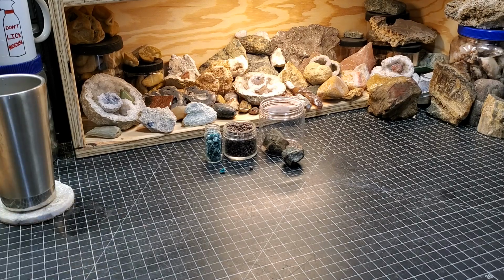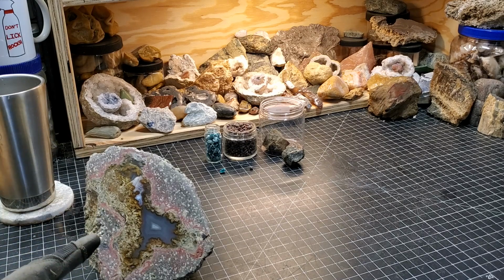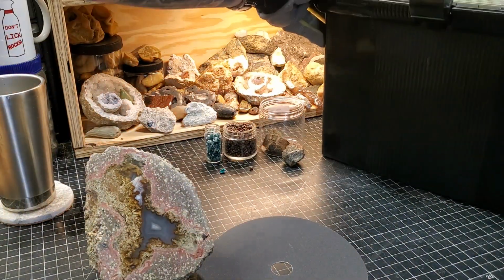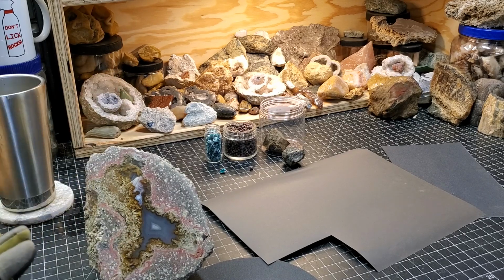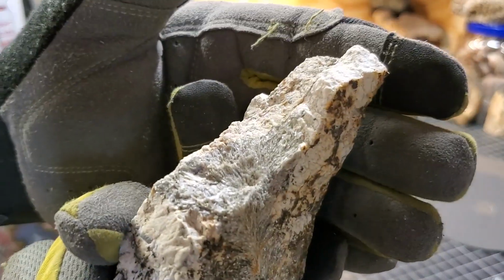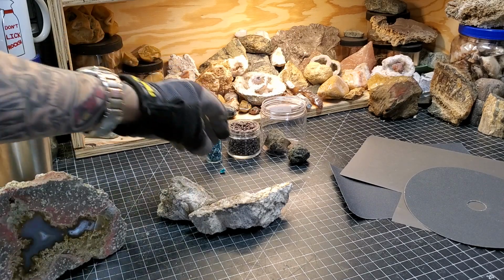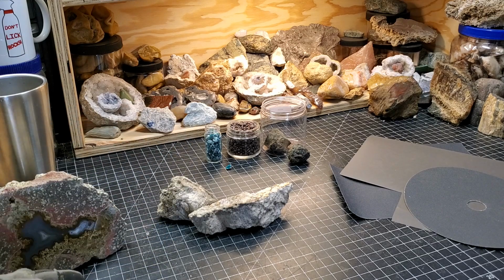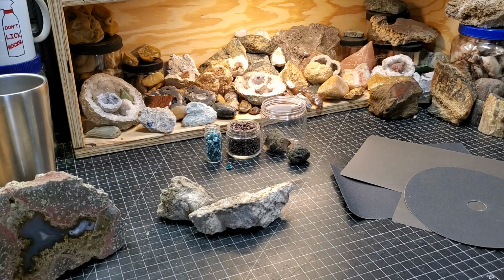Saturday Night Special #57: Crystals, Sanding & Mineral Collections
It's that time again, it's time for another Saturday Night Special where we talk about everything rockhounding related.